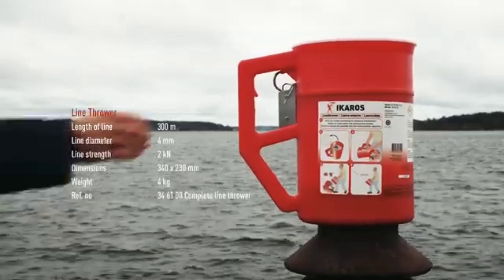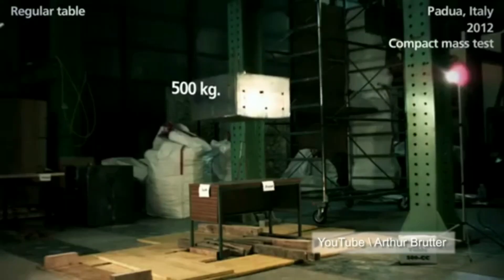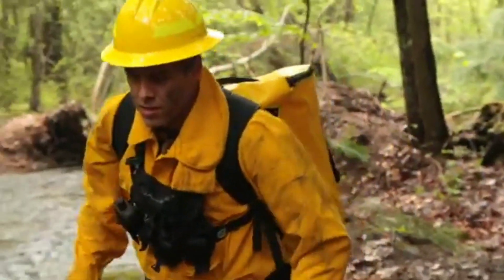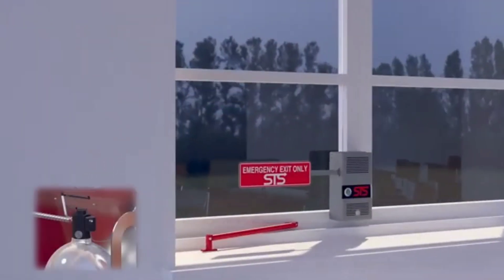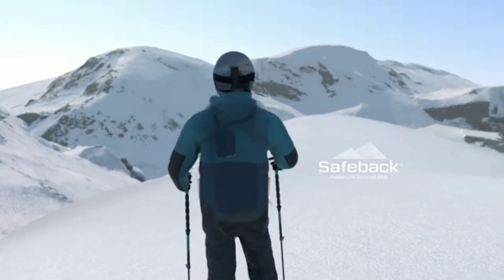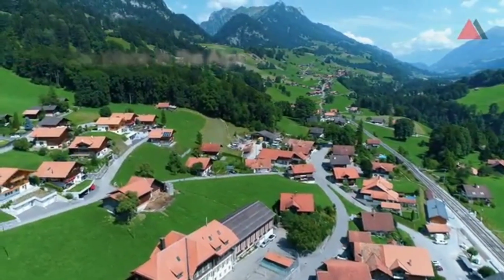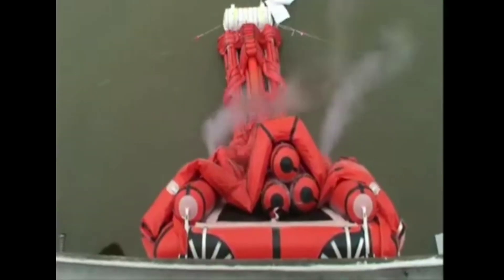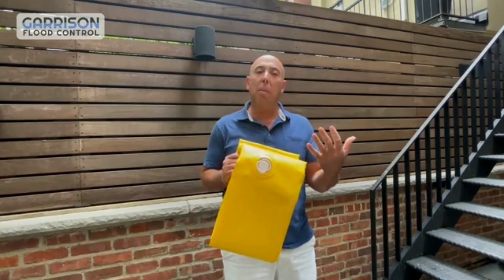INCREDIBLE INVENTIONS THAT CAN SAVE YOUR LIFE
00:00 - IKAROS Line Thrower
00:43- RECCO
- Finder
1:10- Earthquake Proof Table
2:12- WATERAX MARK-3
3:10- Slide To Safety
4:26- Safeback SBX
- Escape Rescue Evacuation System
5:30- Geobrugg Debris Flow Barrier
- Maccaferri Rockfall Protection System
- HONOR Liferaft Rescue TIP Board
6:26- THE ANTI-TANIC
7:10- TUBEBARRIER
7:50- Lyon Equipment
- FRA Flood Protection Systems
- Floodworx
- Kingii
- FIFI AM800
- Safety Of The World
- FloodBreak®